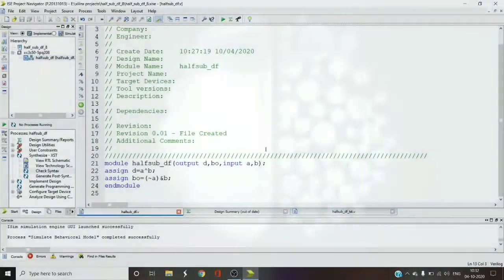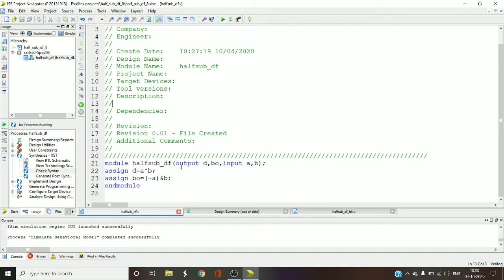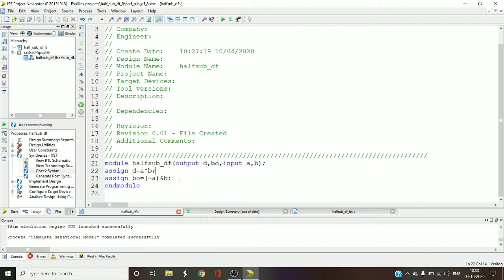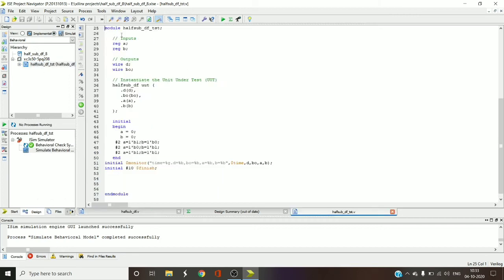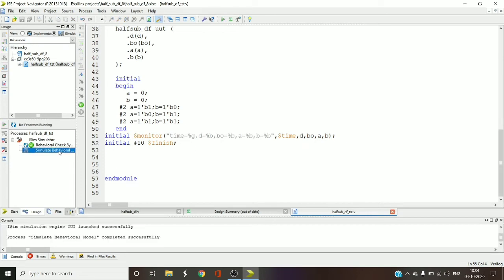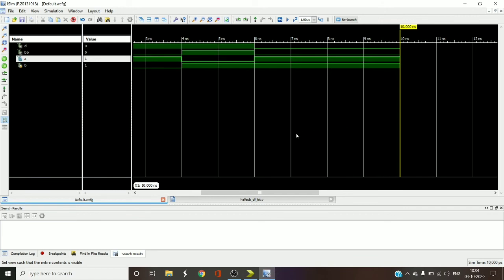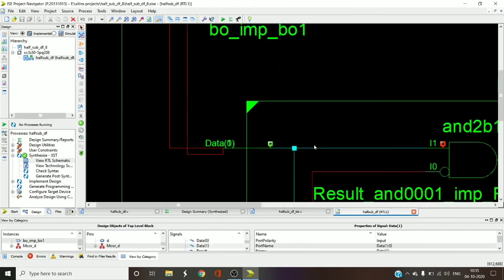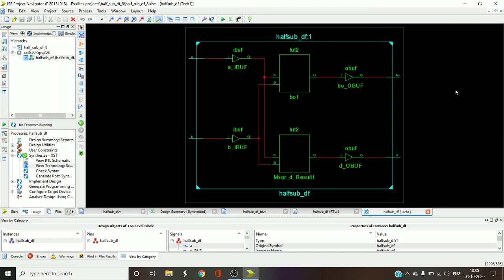Tutorial 8: Verilog code of Half Subtractor using data flow level of abstraction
Verilog code of Half Subtractor using data flow model was explained in great detail